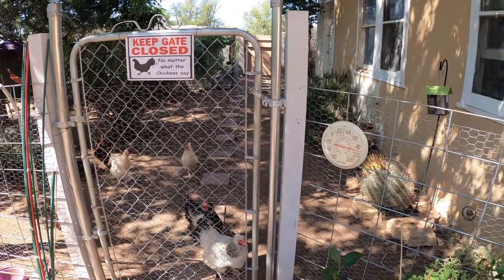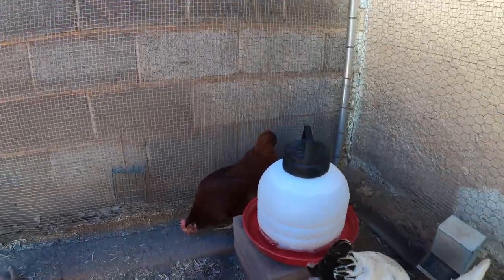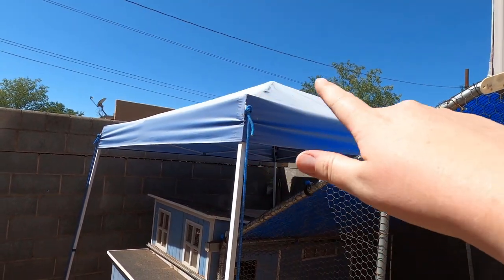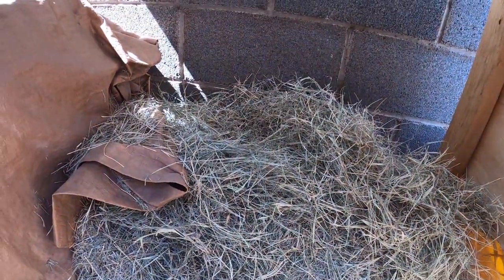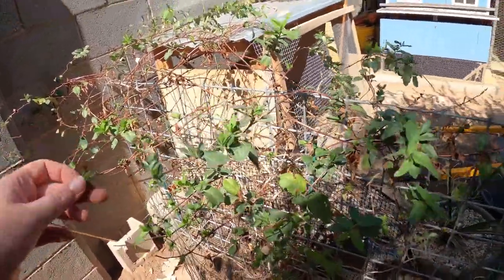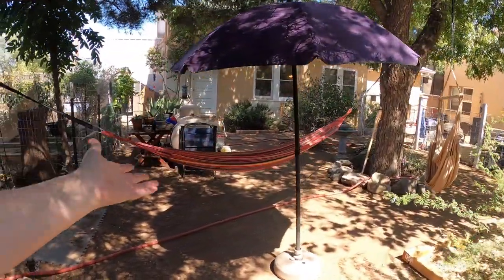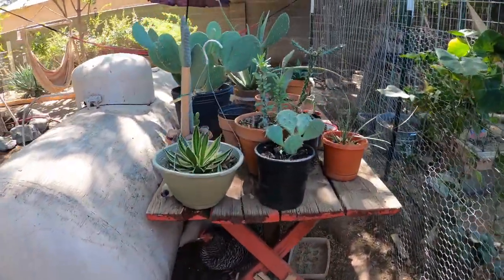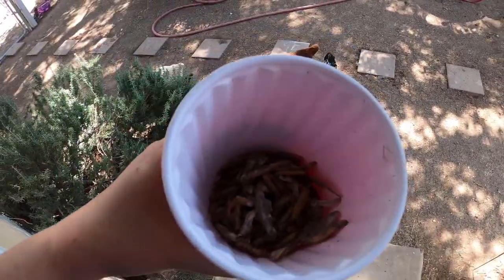Chicken COOP, Yard, and Run TOUR, Fall 2020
Here's the full scoop on our chicken setup. See where our backyard chickens live. We will show you inside of their Cluck House, all the details in the chicken run, and the nooks and crannies around their free ranging yard.
Find out what we feed our girls and where we stash their favorite treats!
-Alex